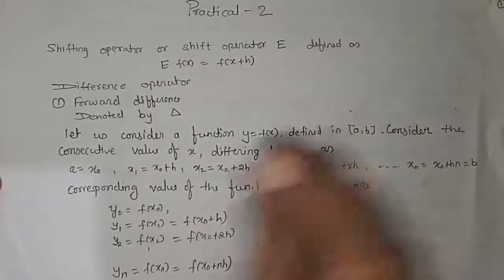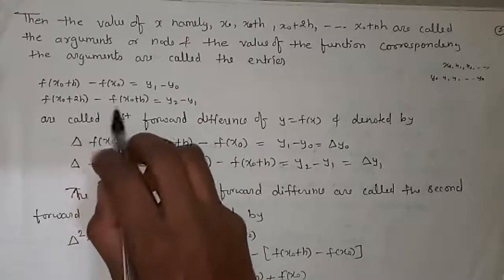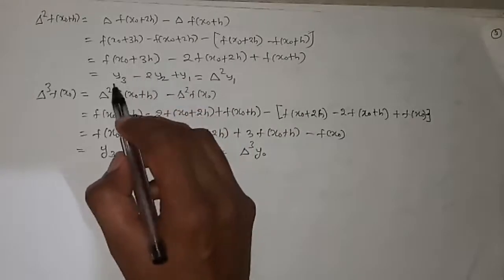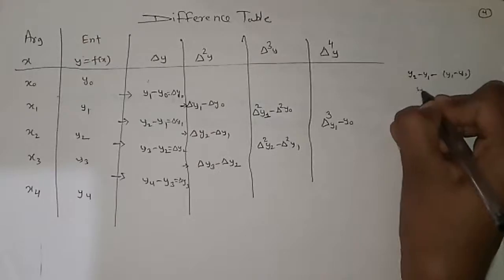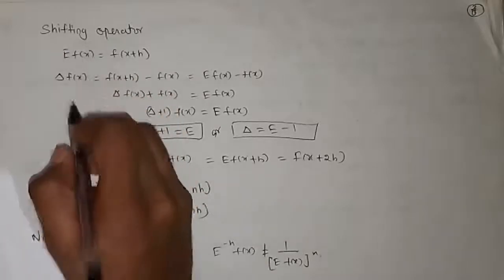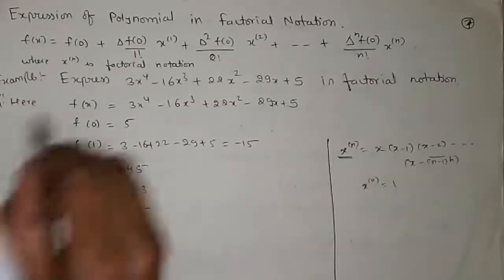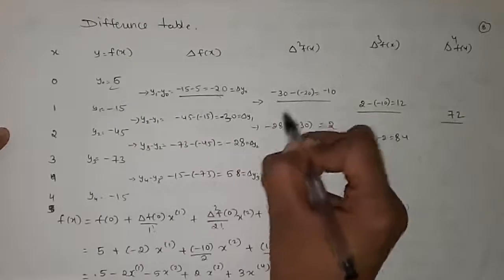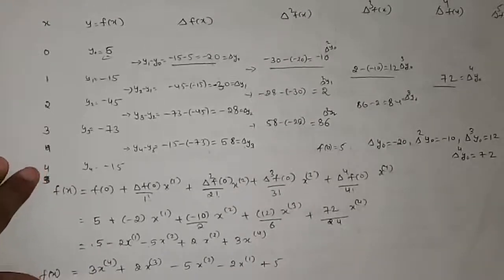2.Practical-2(part1)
Shifting operator, difference operator, difference table, Polynomial in factorial notation